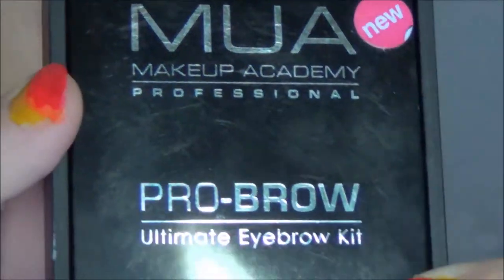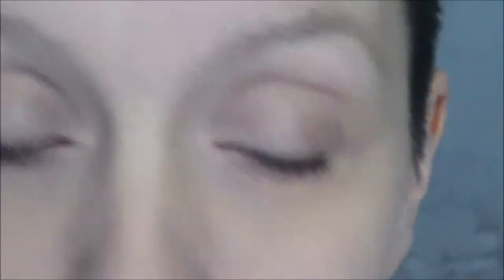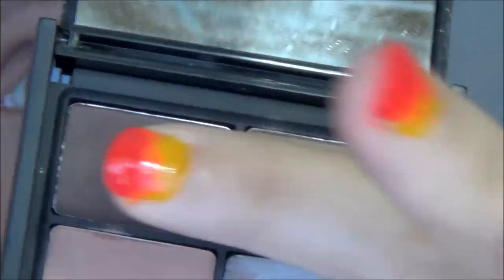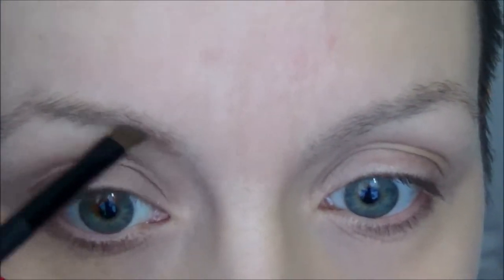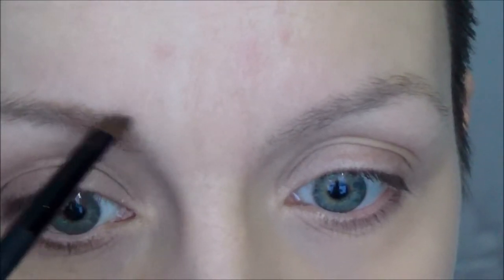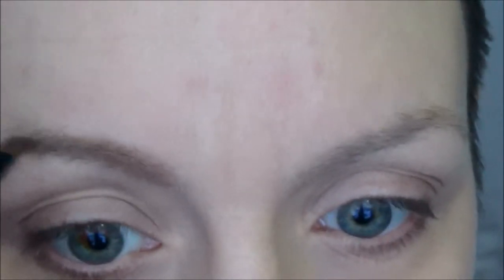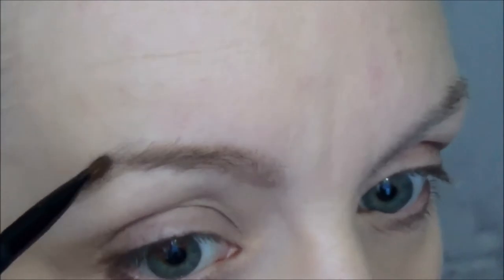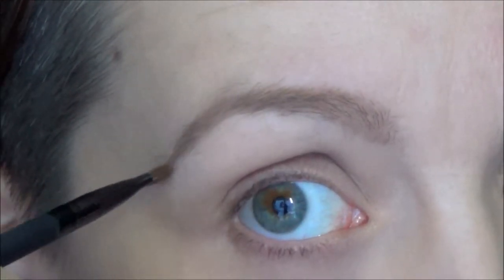♡ Tutorial ♡ Brows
So since I was asked to do a
brow tutorial I decided to do so.
So here it is.
As I have said I aint the best,
but I am me =P